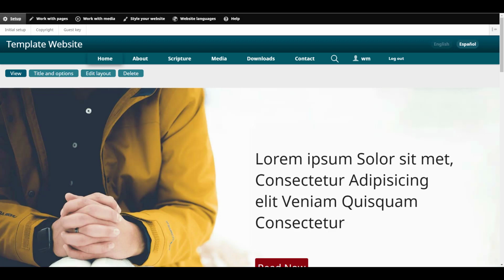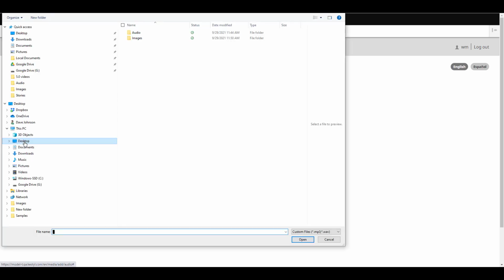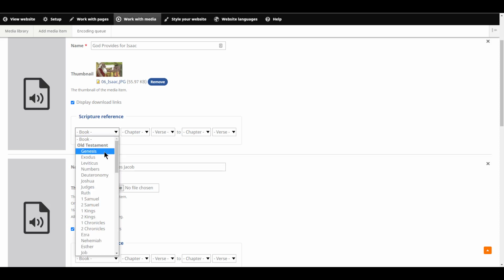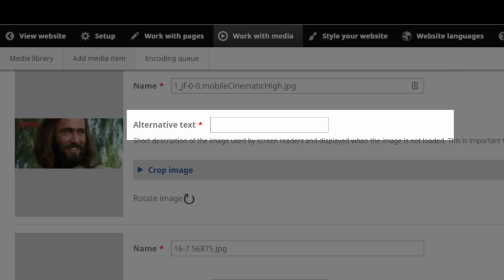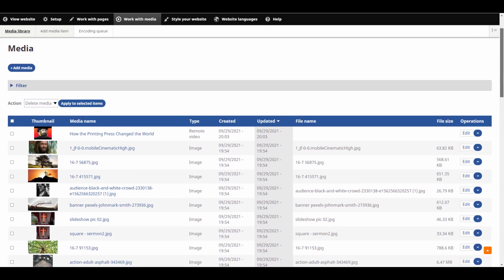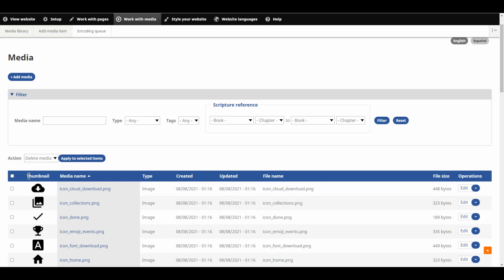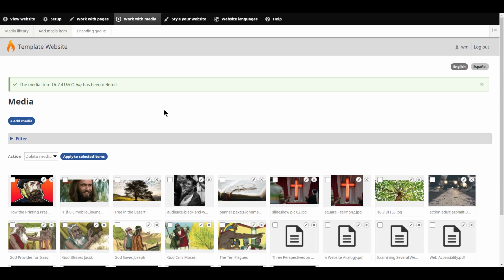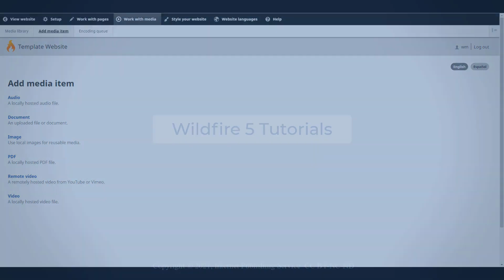Wildfire 5 | Getting Started: Media Library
Learn about the Media Library, how to upload Media, and how to mange it.